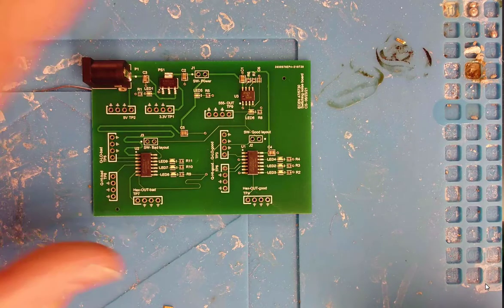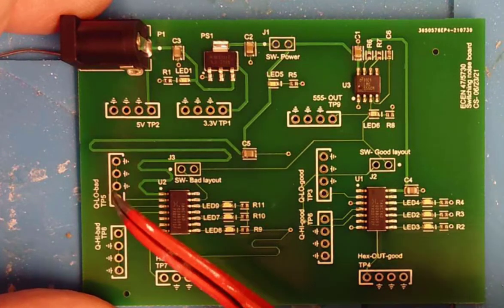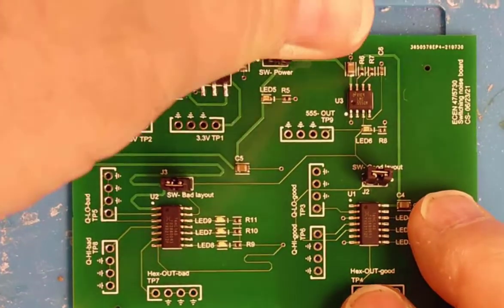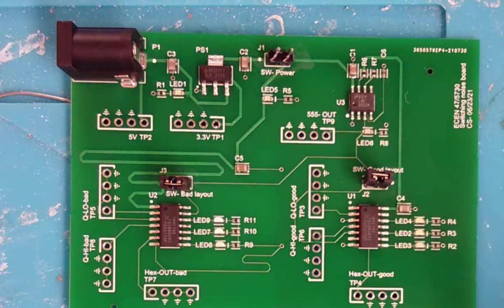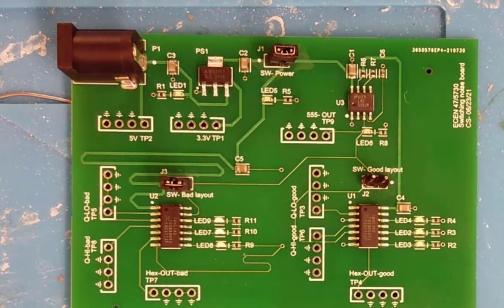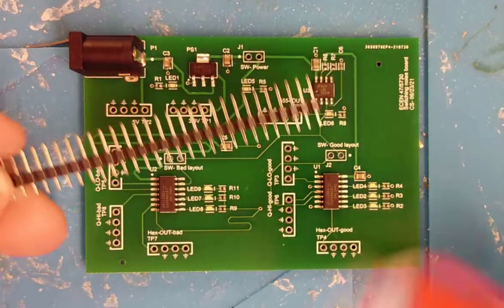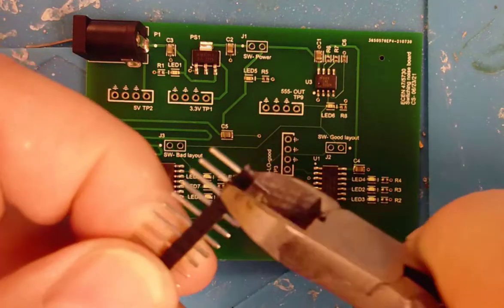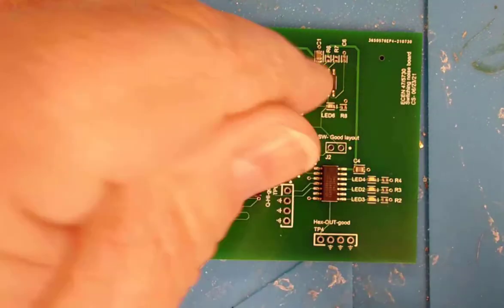SBW 3-14: Soldering Header Pins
In this video I show you three ways of soldering a 2 pin header to a circuit board. It is really simple and easy.